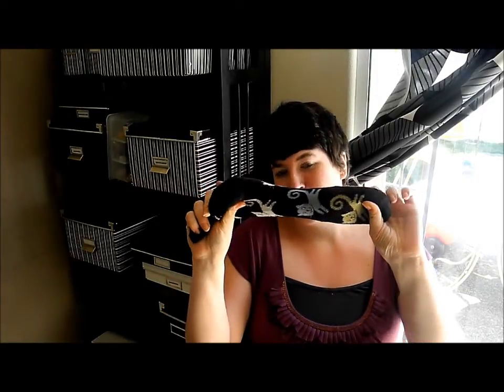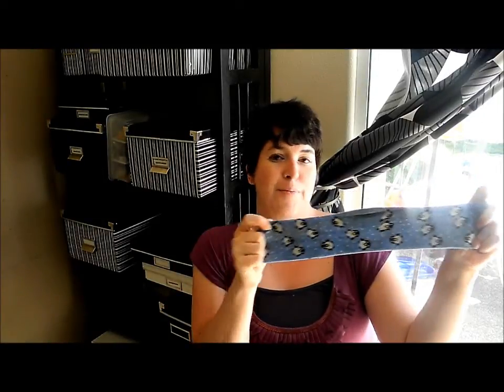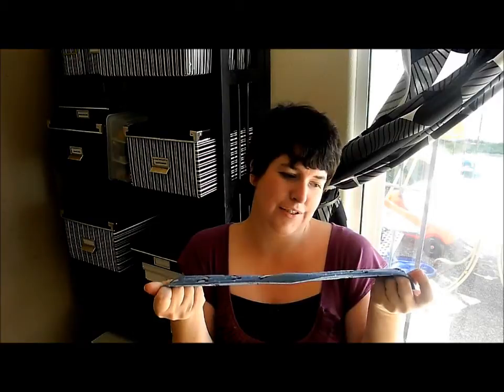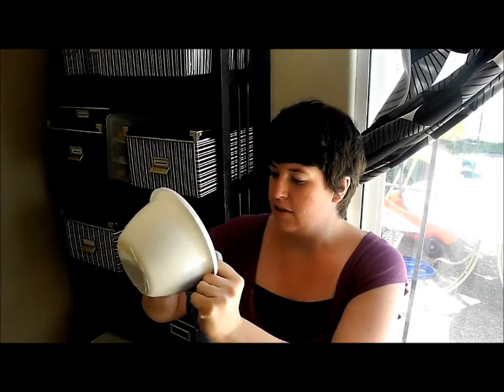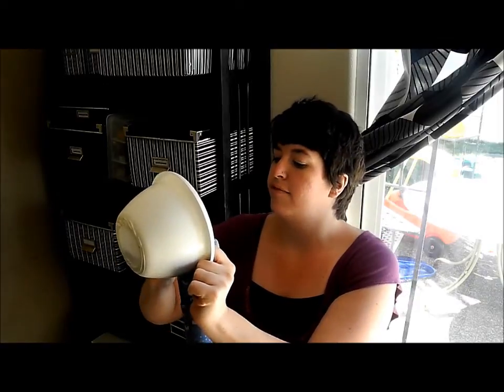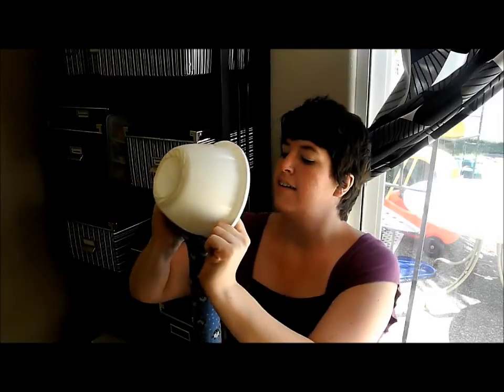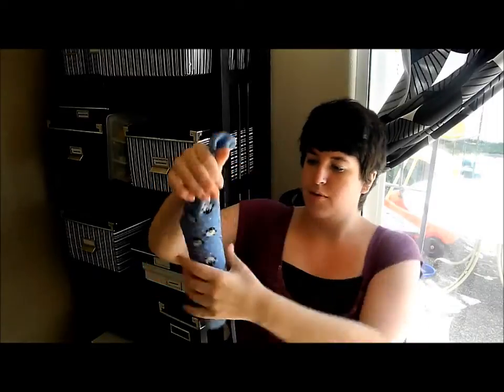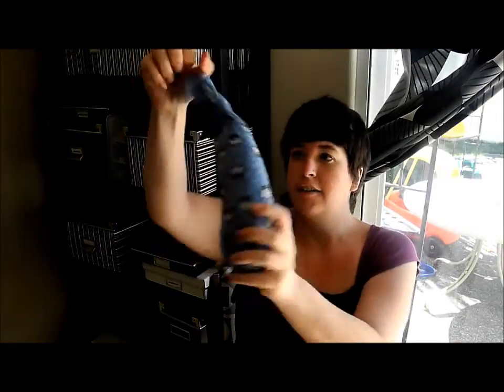How to Make Dumbbells with Socks and Beans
A quick tutorial on how to make your own light weights for strength training at home